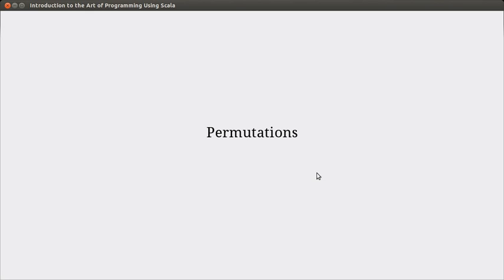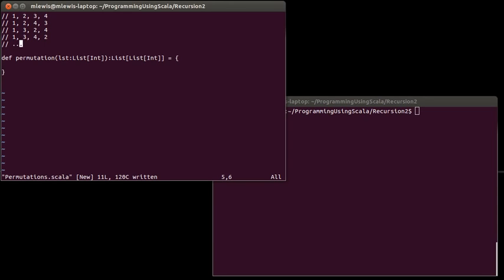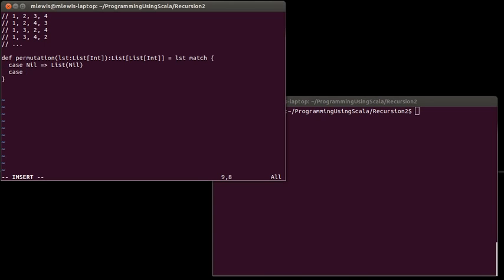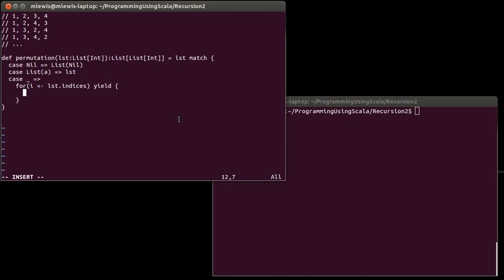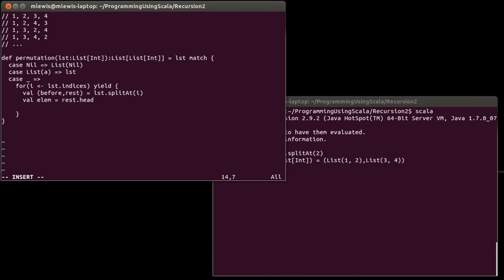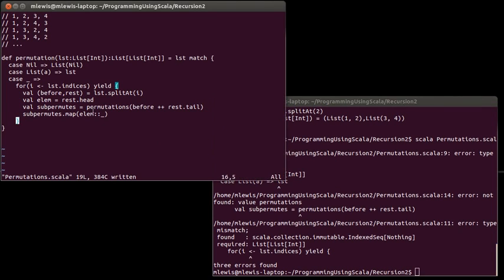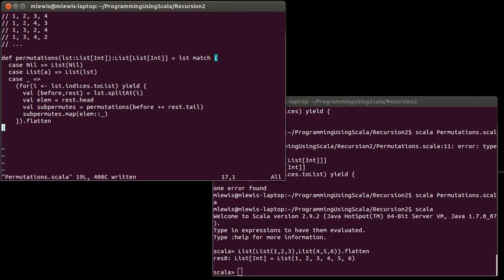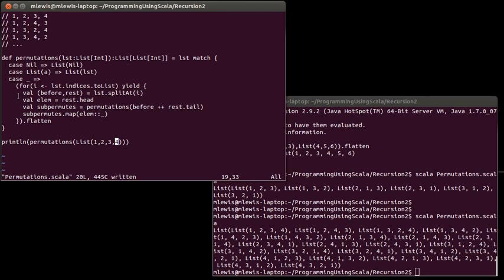Permutations using Scala